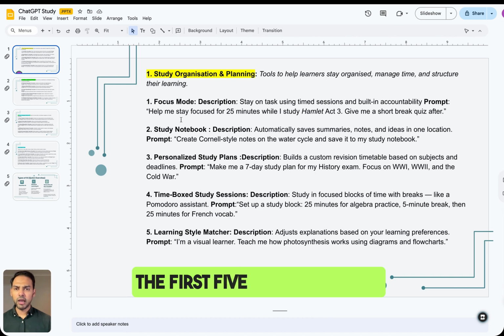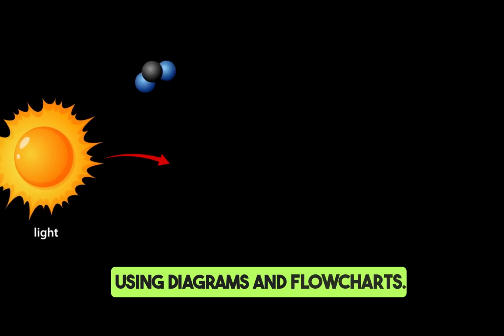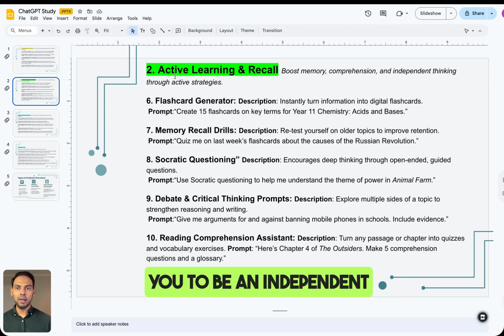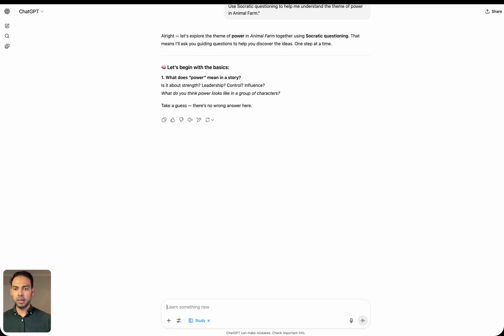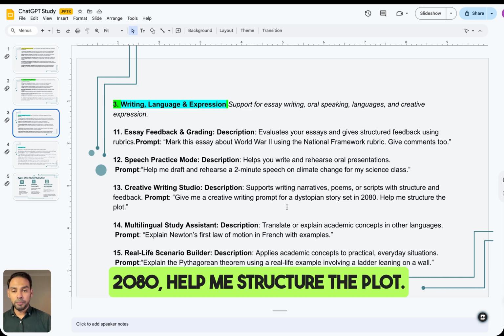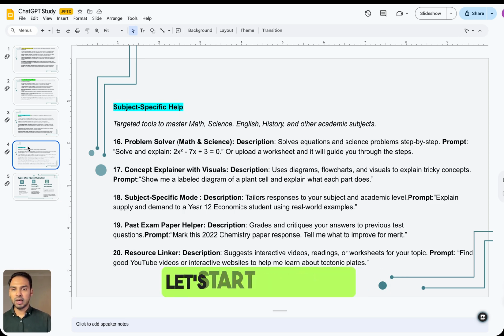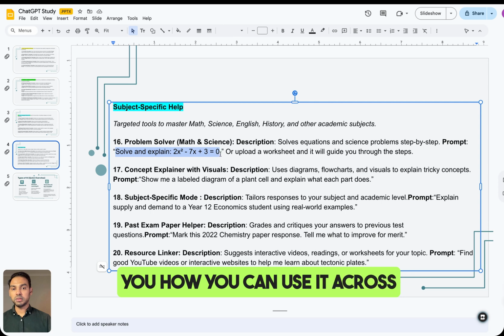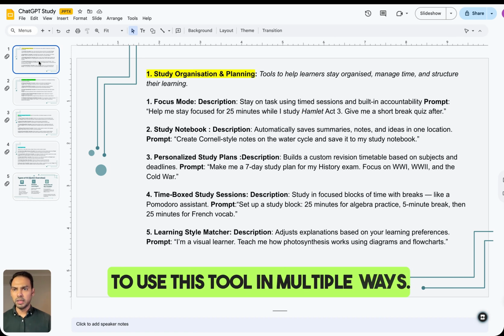How to Use ChatGPT Study Mode : 20 Prompts Everyone Should Know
ChatGpt Study Mode Open Ai launches 'study mode' ChatGPT-5 Study Mode Explained. 20 Game-Changing Features of ChatGPT Study Mode | Ultimate Guide for Students & Educators

ChatGPT Studymode: Struggling to stay focused, organise your revision, or explain tough concepts to students? Whether you're a teacher, student, tutor, homeschooler, or lifelong learner, this video will show you how to unlock the full power of ChatGPT’s new Study Mode.

We’ll walk through 20 powerful features that will help you:

Create personalised study plans
Generate flashcards instantly
Get feedback on essays
Practice math step-by-step
Learn using your preferred learning style
Prepare for exams with past paper help

Perfect for use in classrooms, remote learning, tutoring sessions, or solo study time.

Who is this for:

Teachers looking to enhance student engagement
High school and university students
Parents supporting learning at home
Tutors and mentors working one-on-one
Anyone preparing for tests, assignments, or lifelong learning

Don't forget to:
Share with a friend or colleague

Chat gpt agent,Chat gpt prompts
25 Things You Didn't Know ChatGPT Could Do
30 ChatGPT Hacks You Need to Know in 2025 (Become a PRO!)
Tricks and Hacks,OpenAI launches ChatGPT ‘study mode’ for college students
ChatGPT Study Mode: Learn Better with This Hidden Feature
prompt engineering
Artificial Intelligence
Chatgpt studymode,chat gpt
chatgpt how to use,Artificial Intelligence course
chatgpt prompts